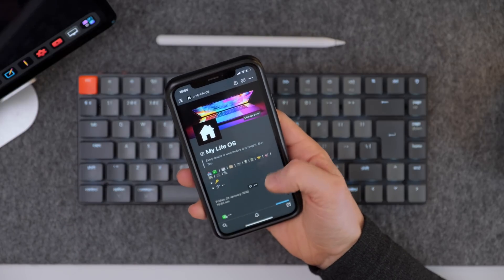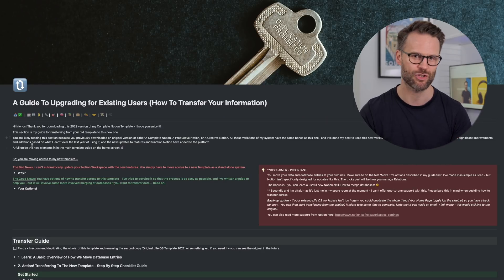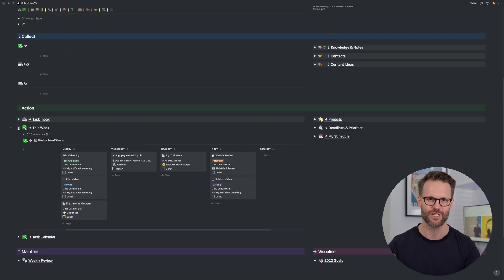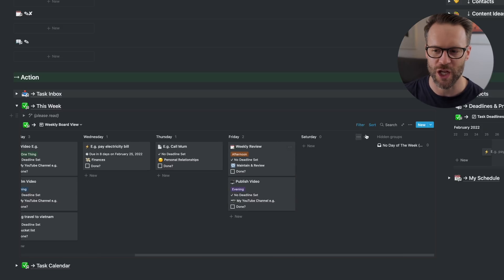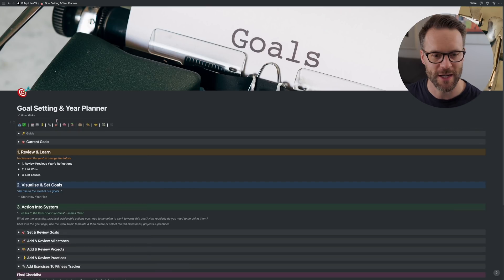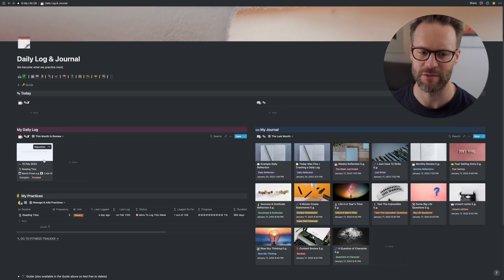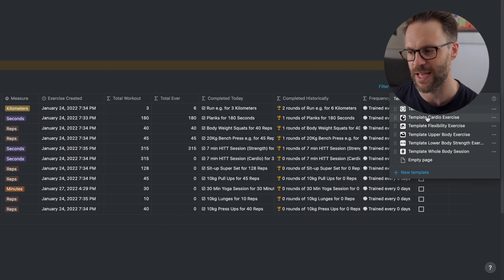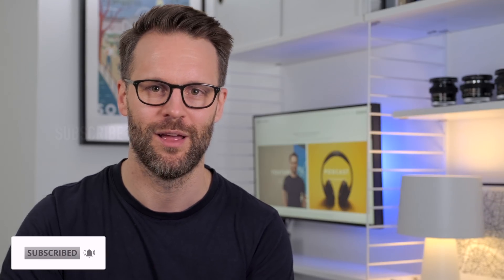My Notion Setup Tour 2022: A Complete Notion Template To Manage Your Life: Part 1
Here it is: My Notion setup tour 2022! Better task management, a creator dashboard, a new Notion habit tracker, daily log & more... I've made my digital second brain into a complete Notion template to manage your life. UPDATE: Version 3 is here!

My Notion Productivity System is inspired by David Allen and Getting Things Done: it's for holding all your goals, tasks, projects, contacts, notes, ideas and more in one place, so I don’t have to...Welcome to A Complete Notion 2.0! I also recommend reading Getting Things Done by David Allen: to make sense of the thinking behind this system: UK | US

VIDEO CHAPTERS:
00:00 Organise Your Life In Notion
01:01 My Complete Notion Template for 2022
01:52 A Note For My Existing Life OS Users
02:31 PART 1: Notion Life OS Fundamentals Tour
03:01 Home Screen Navigation Overview
03:49 Collecting Tasks & Ideas In Easily
04:48 Frictionless Actions
05:30  Better Mobile & Desktop Views In Notion
07:03 Weekly Board View For Tasks
07:57 Visualise: Goal Setting & Planning
08:35 Maintain: The Weekly Review for Getting Things Done
09:11 PART 2: Notion Dashboards, Databases & What's New
10:10 New Notion Goal Setting Dashboard
11:36 Notion Daily Log & Tracker Integration
13:09 A New Notion Practice / Habit Tracker
14:04 Notion Fitness Tracker Template
15:29 My Integrated Notion Stoic Journal
16:44 More Notion Set-up Tour...